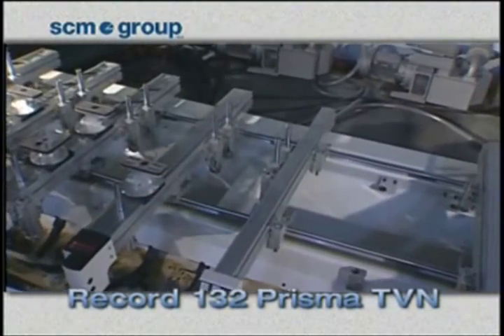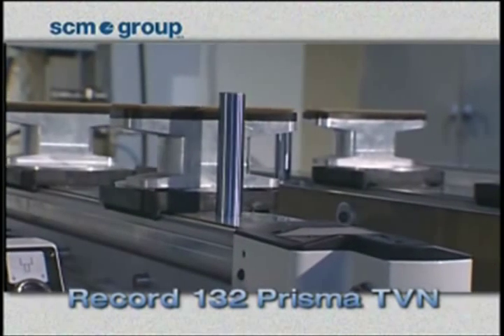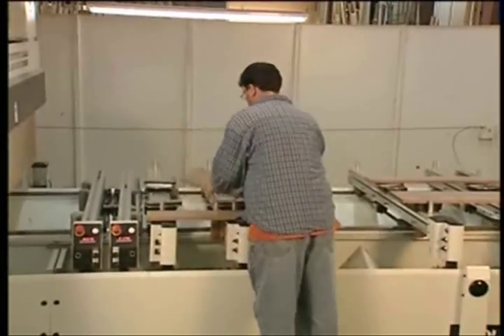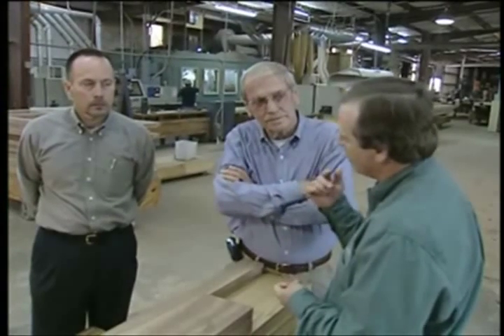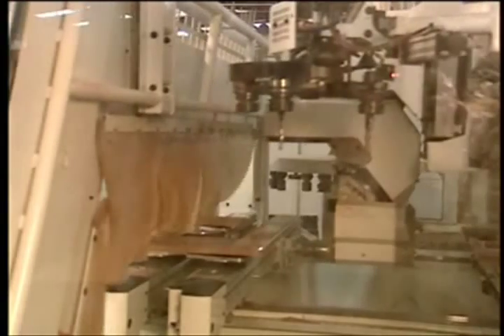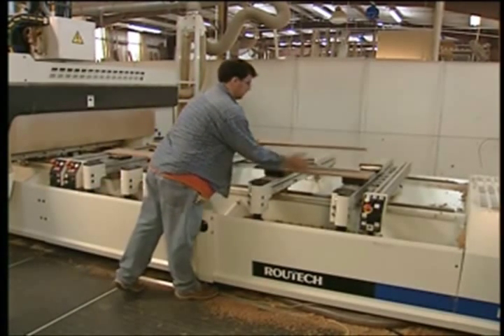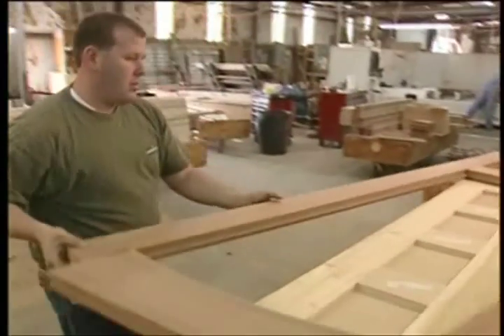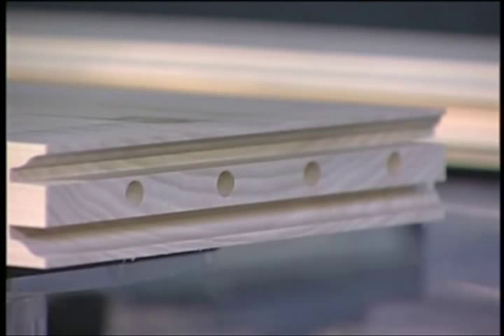Routech 5 Axis CNC Router Success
A true success story of a millwork shop in Georgia.  Routech CNC Routers are ideal woodworking machine for stiles and rails!